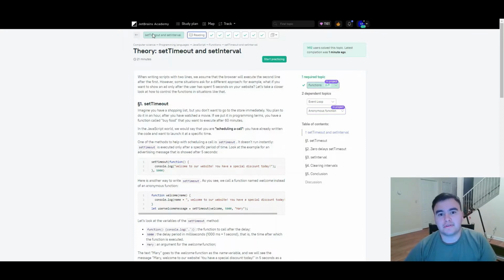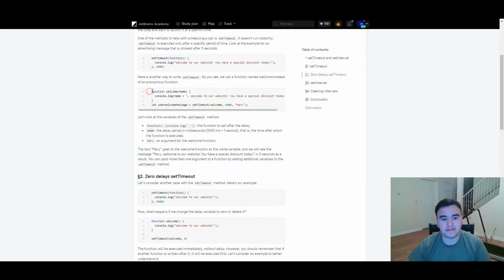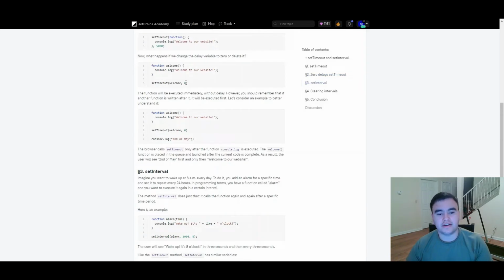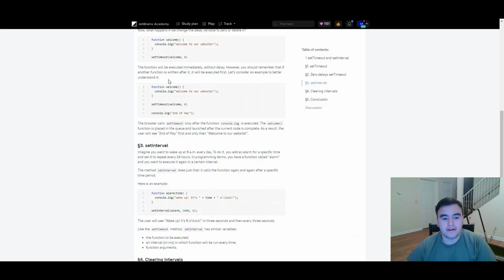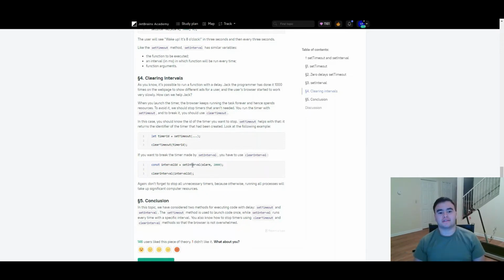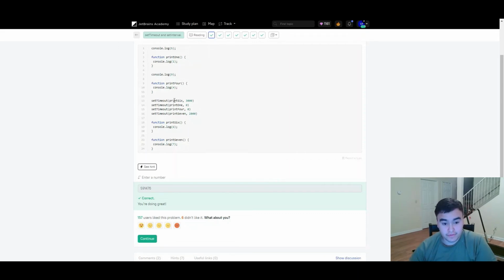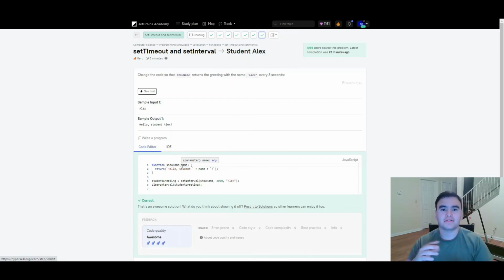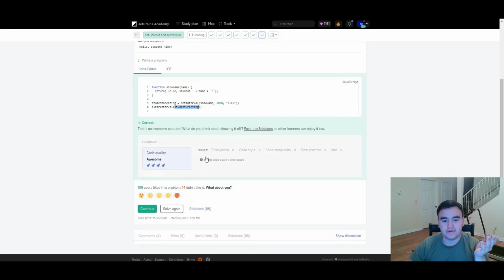Preparing For Space Force Coding Boot Camp (Finally Learning JavaScript!!!)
Howdy everyone, this is my first video showing off some JavaScript. I hope you like it! :D